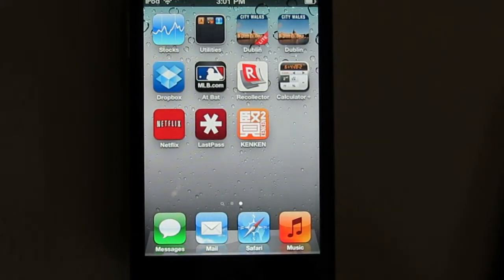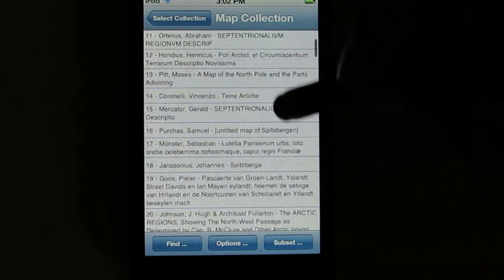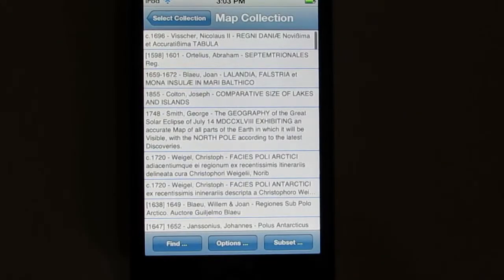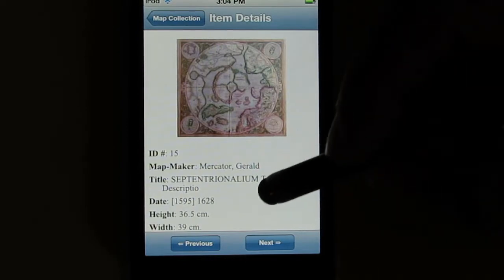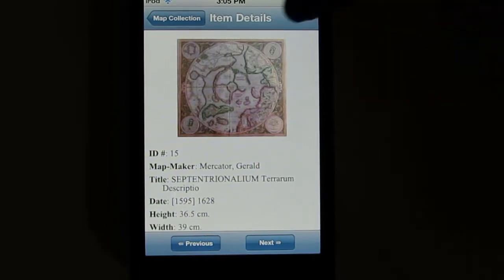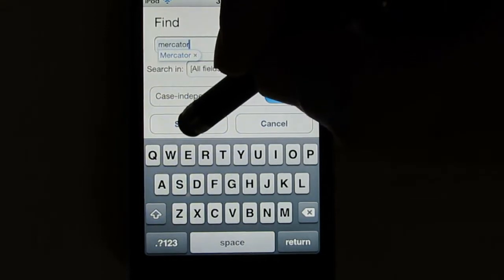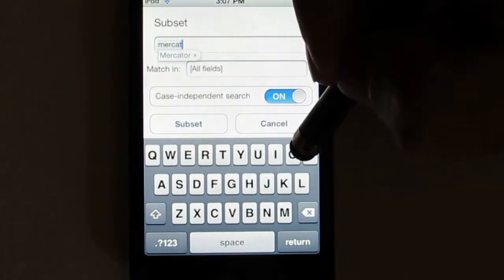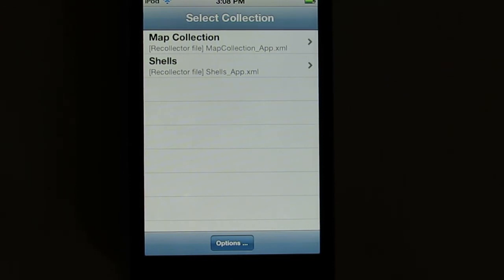Recollector App on iPhone or iPod touch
This video demonstrates the Recollector App, a companion app to Recollector for Mac or PC. The Recollector App runs on the iPhone and iPod touch. (An iPad version, Recollector App HD, is also available, as is an Android version. These other versions are shown in separate videos.)